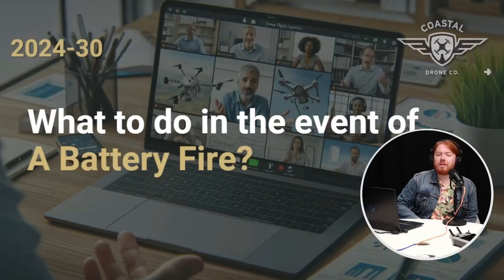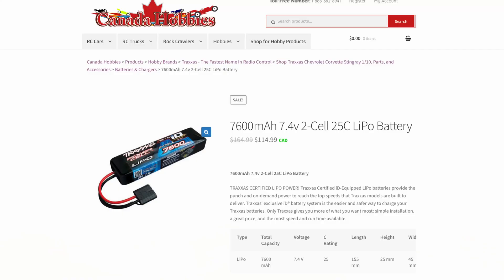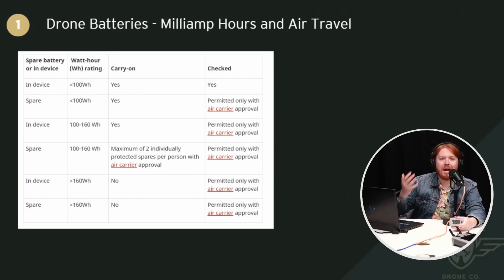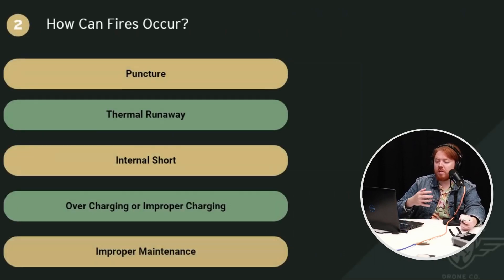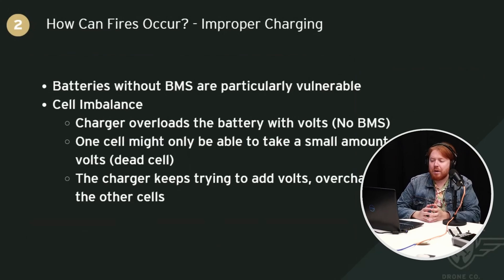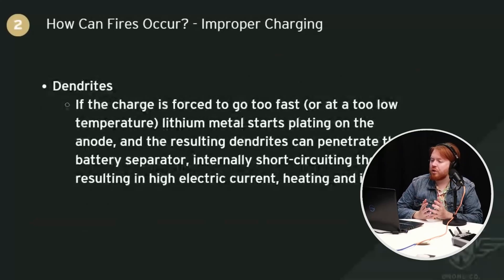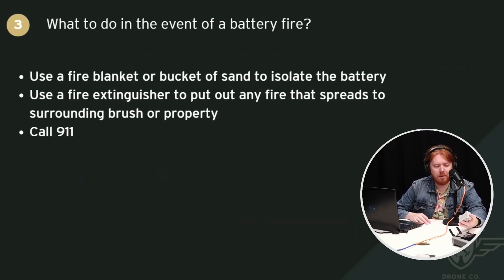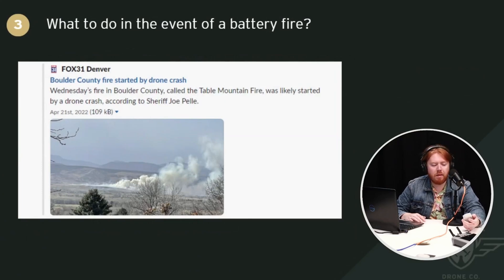What should you do if your drone catches fire?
This week Finn dives in battery fires, how they’re started and what you need to know in just in case something goes wrong. Battery fires can be intimidating but with the right precautions and procedures you can make sure that you’ll be able to take care of it if something were to arise.

CHAPTERS:
0:00-Intro
0:25-Details of a drone battery
5:45-How can fires start?
10:23-Why are lithium fires so dangerous?
12:28-What to do in the event of a fire
14:10-Do you need to bring fire equipment?

If you are looking to manage a RPAS program or need help with Drone compliance in Canada, visit us

To find out if your existing drone is on the safety assurance list, see this

To find out about our comprehensive Advanced Drone Certification Combo including training, exam prep, SOP guide and Flight Review, check out our